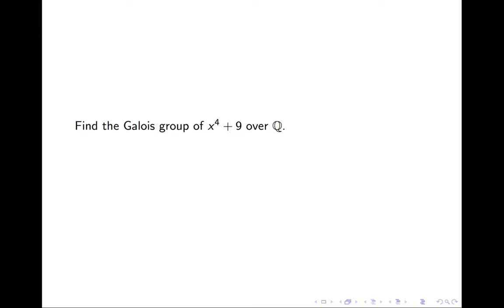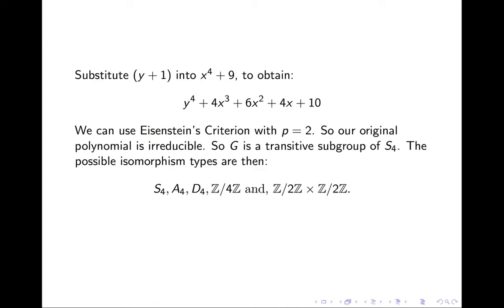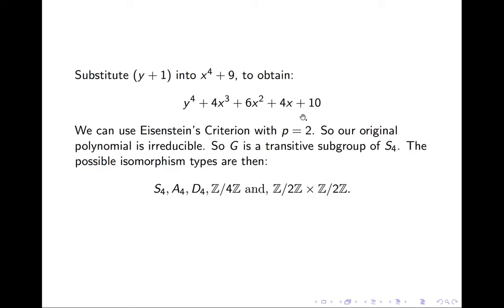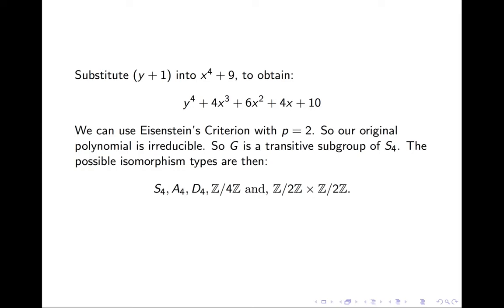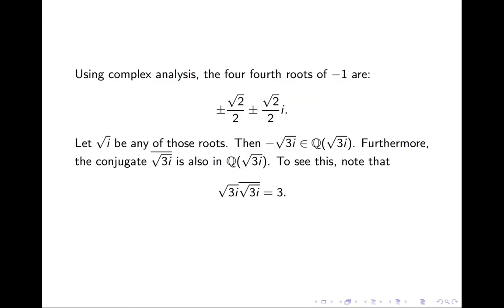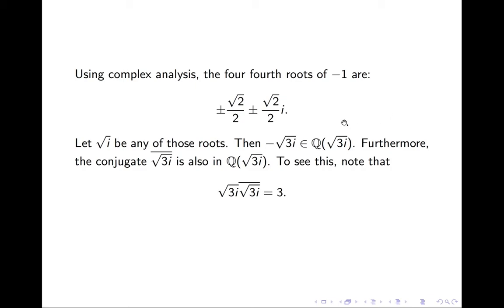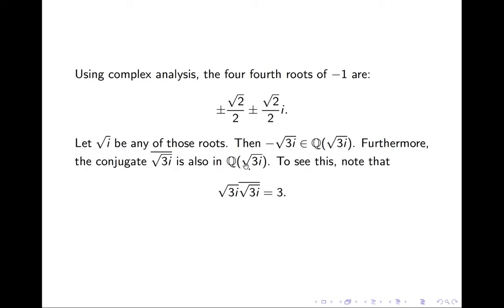How to Find the Galois Group of x^4+9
A simple exercise showing one of the main techniques for biquadratic fields.